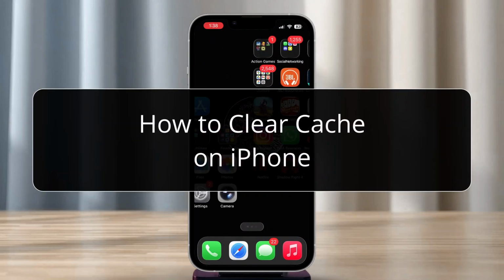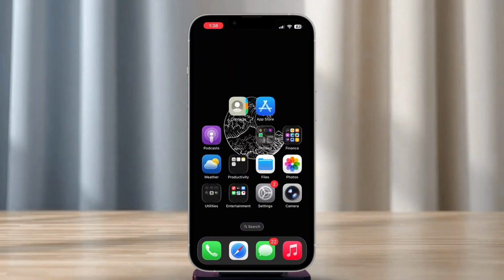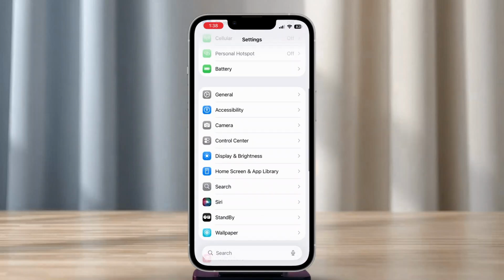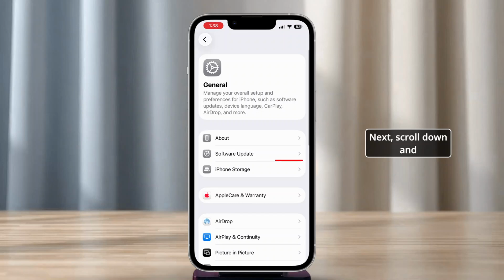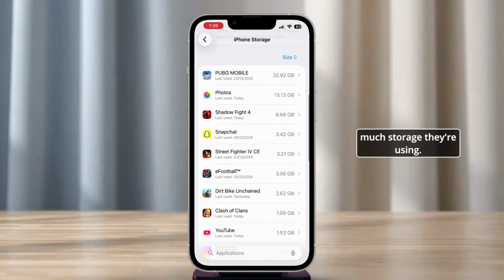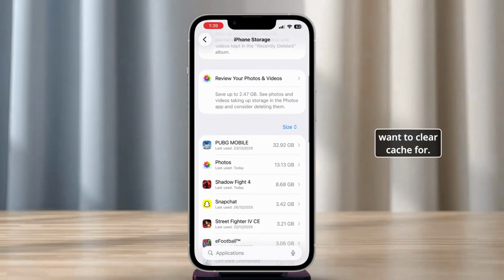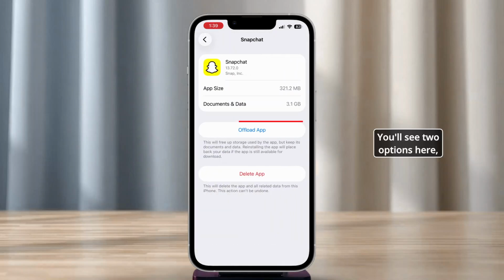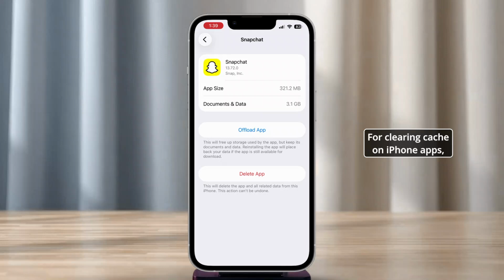How to Clear Cache on iPhone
Here’s your SEO-optimized YouTube description in the exact format you requested:

How to Clear Cache on iPhone easily and quickly so your device runs smoother and frees up storage space without deleting important data.

In this tutorial, I’ll show you how to clear cache on iPhone step-by-step, including how to clear cache on iPhone X, iPhone XR, iPhone 10, iPhone 13, iPhone 14, iPhone 15, and iPhone 16. You’ll also learn how to clear cache on iPhone apps and how to do it on iPhone iOS 17, iOS 18 and newer versions, making this the perfect how to tutorial if your iPhone is lagging or facing storage issues. This tech tutorial will help you fix common performance problems and keep your device running smoothly.

Timestamps:
0:00 Introduction
0:35 Steps to Clear Cache on iPhone